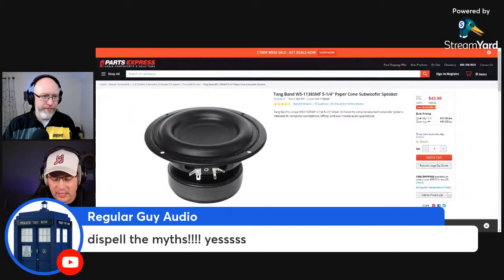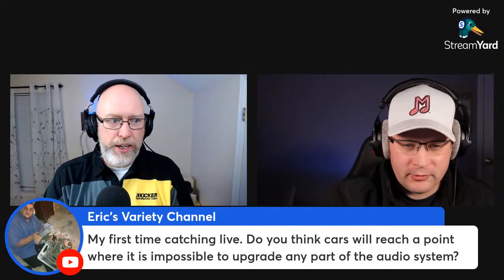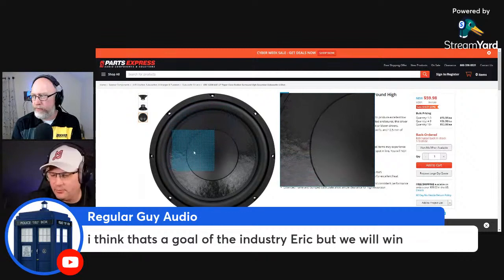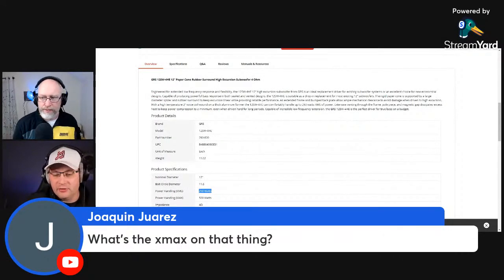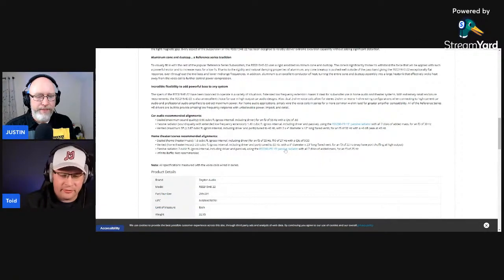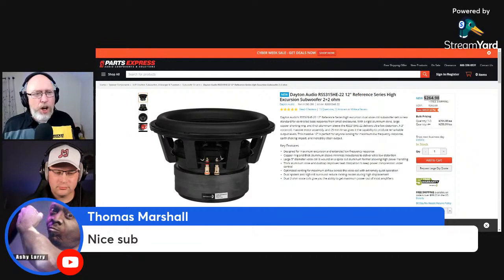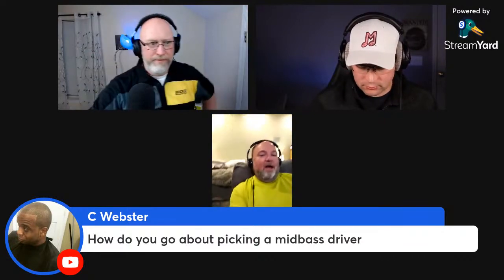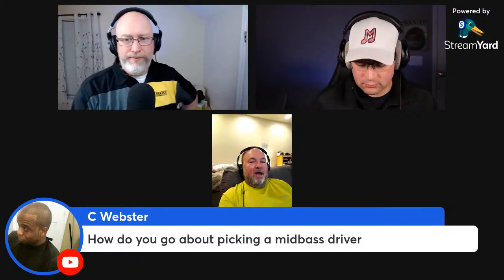Viewer Questions and Comments #205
In this video we read your comments and answer your questions!